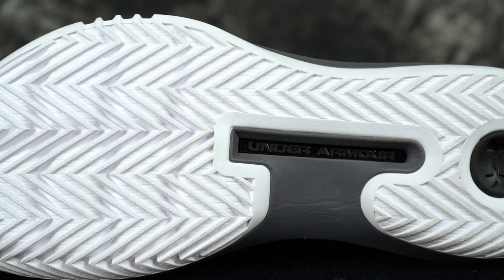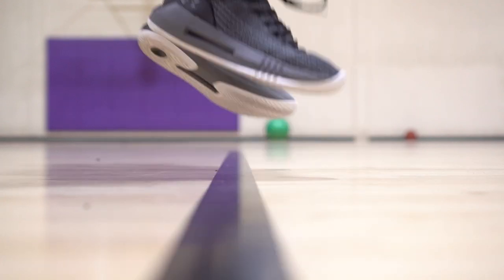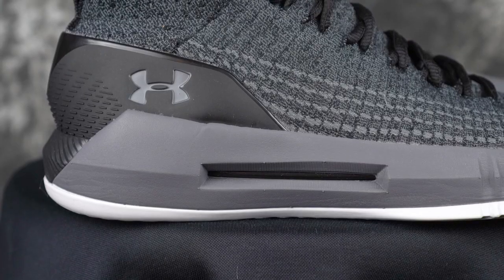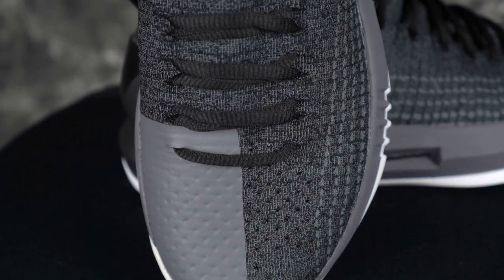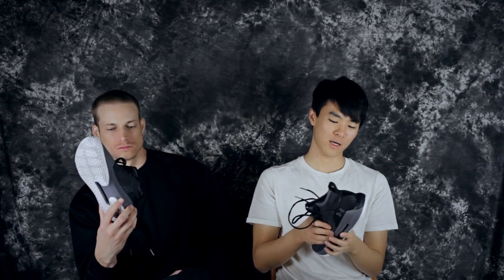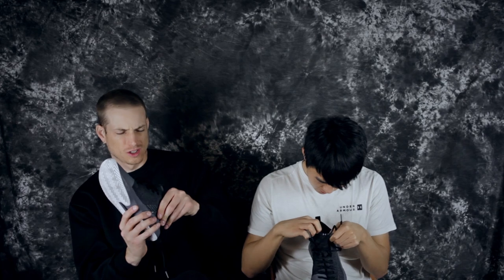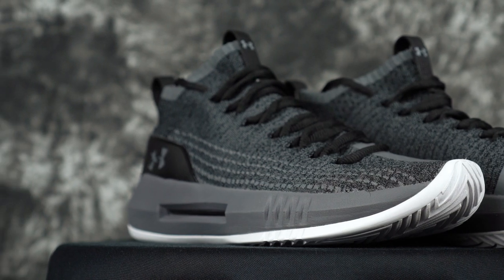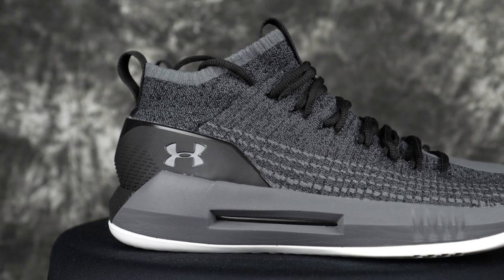Under Armour Heat Seeker Performance Review!